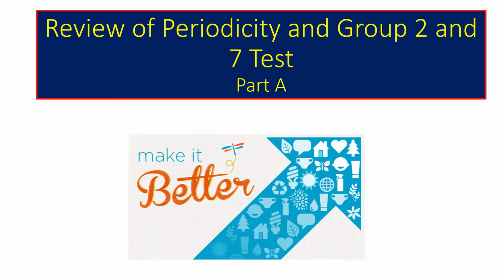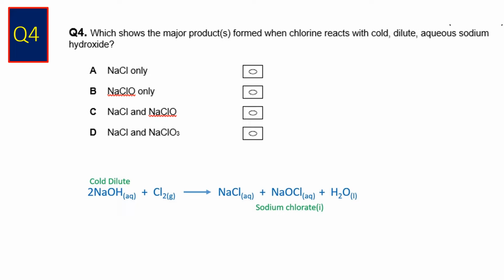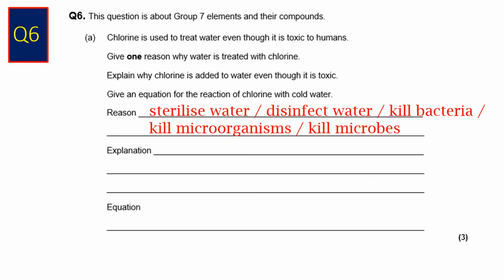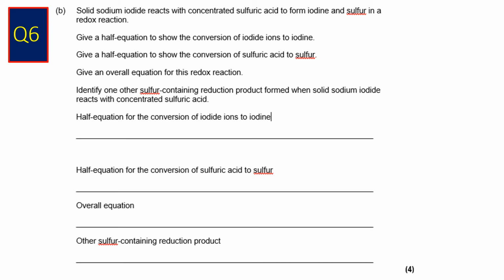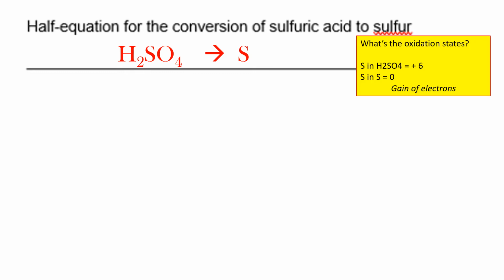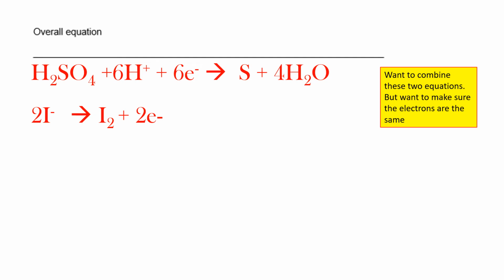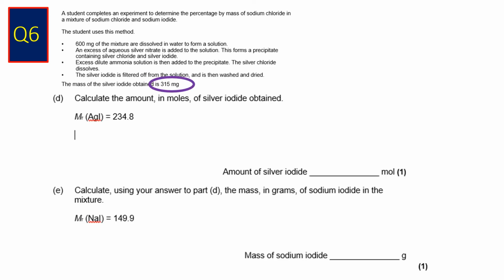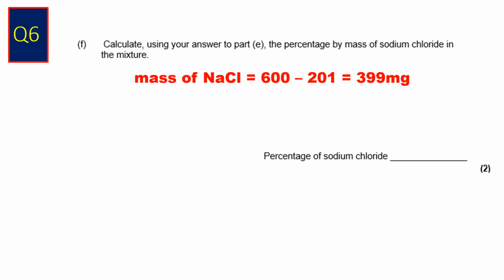AS Chemistry Review of Gp 2,7 and redox test Part A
First part of the exam review (Q1-6)